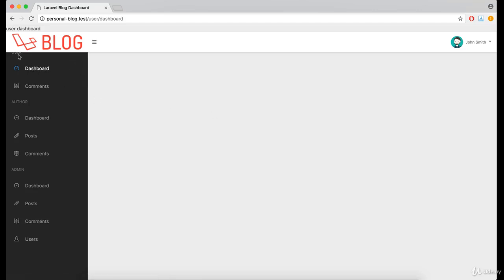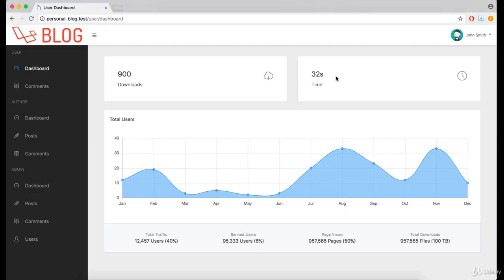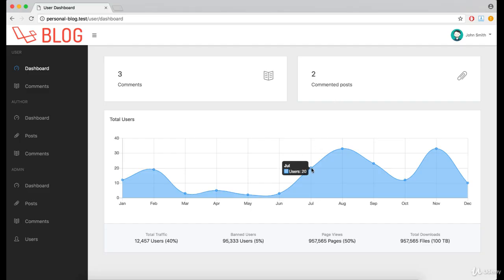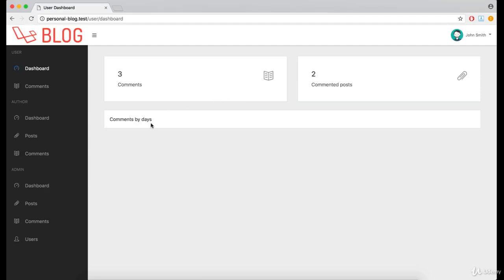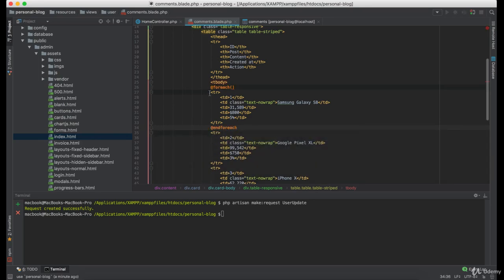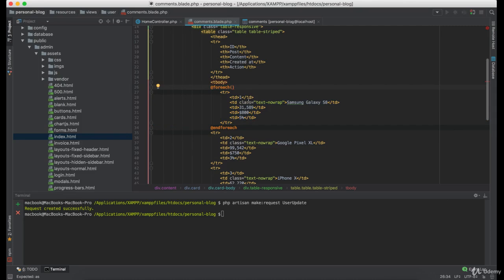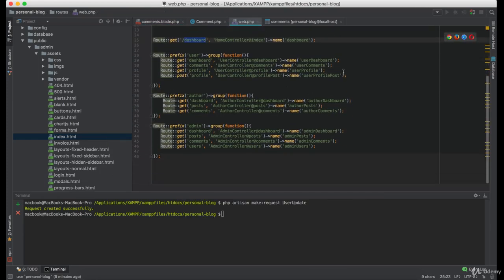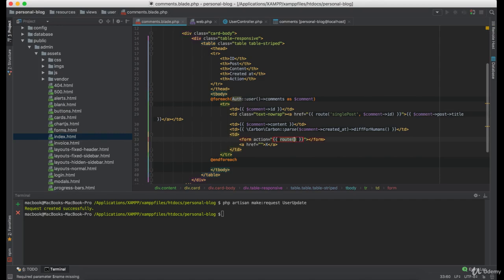[Ultimate Laravel tutorial] User Dashboard - Lesson 55